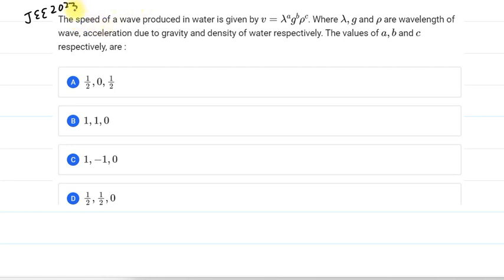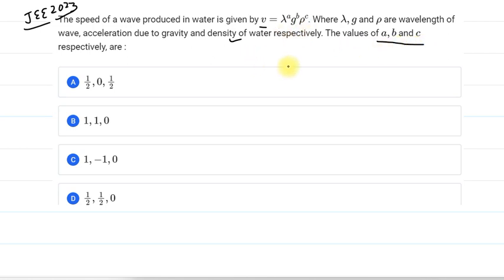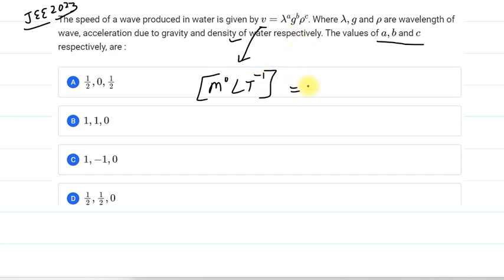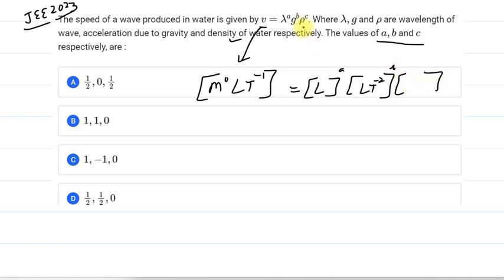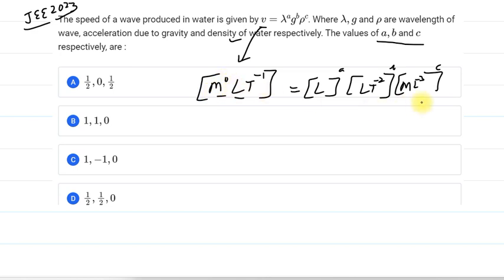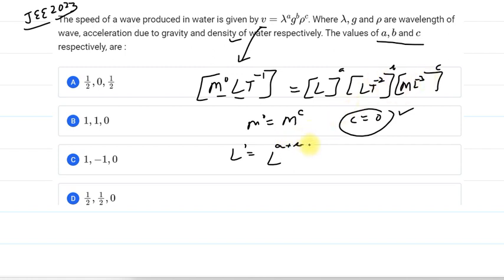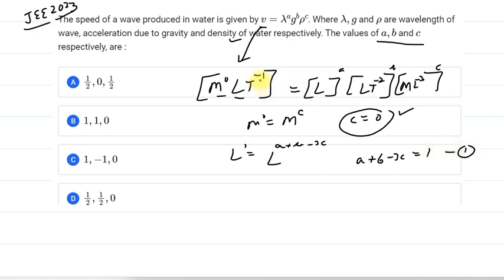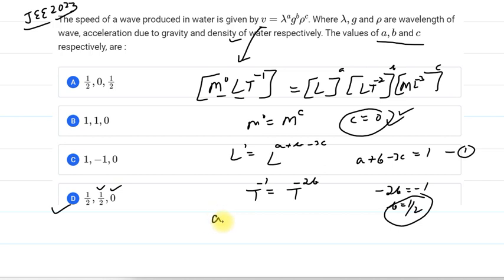The speed of a wave produced in water is given by jee 2023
The speed of a wave produced in water is given by
. Where
 and
 are wavelength of wave, acceleration due to gravity and density of water respectively. The values of
 and
 respectively, are :